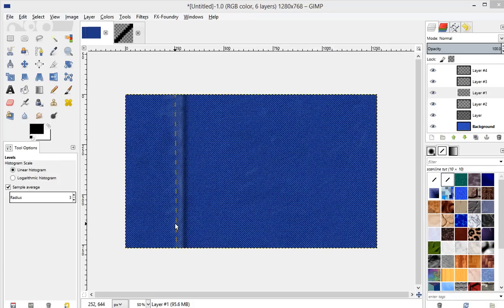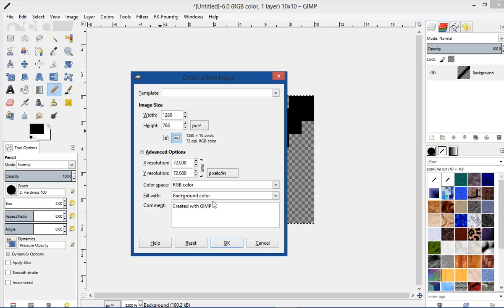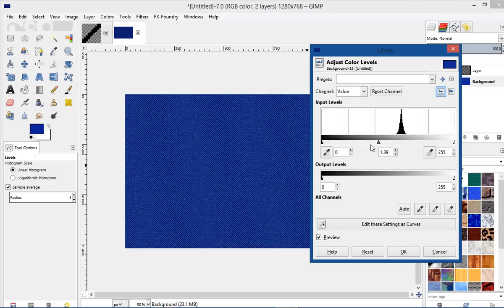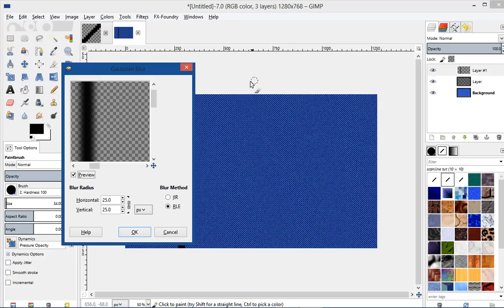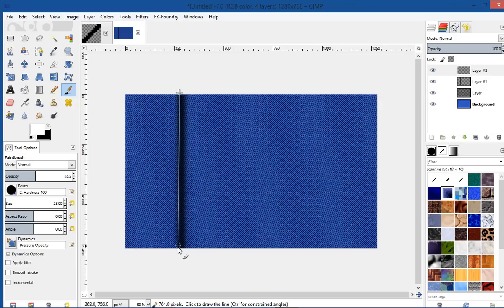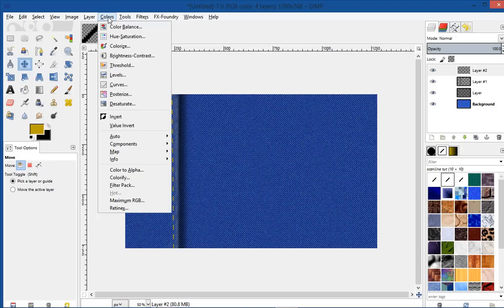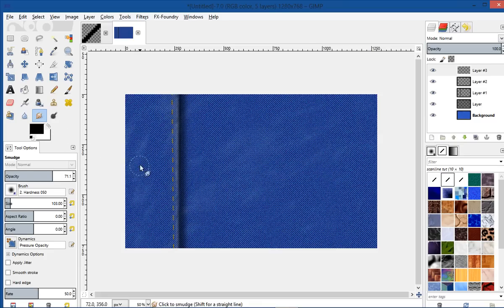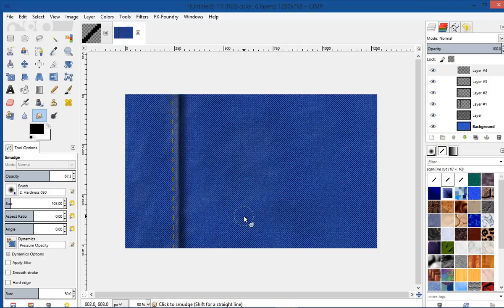How To Paint A Denim Texture In Gimp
In this Video tutorial I will show you a how to Create a Denim Texture in Gimp